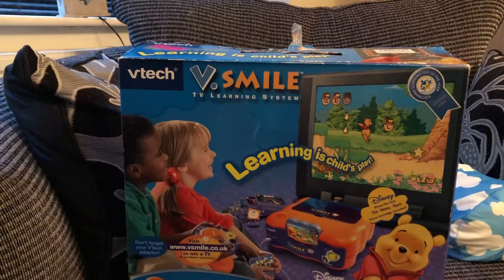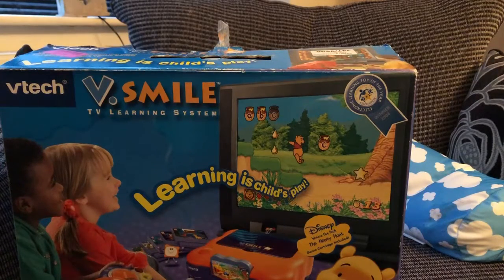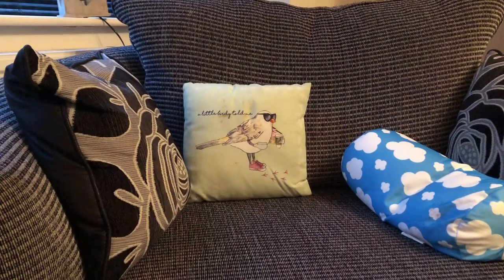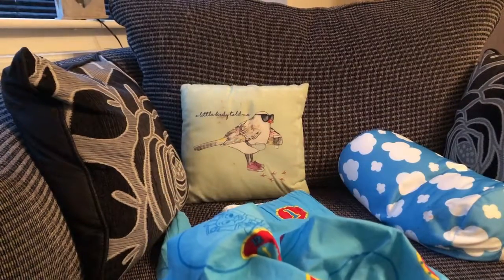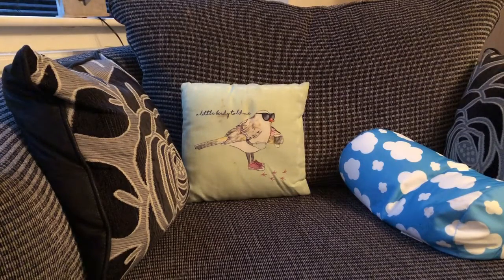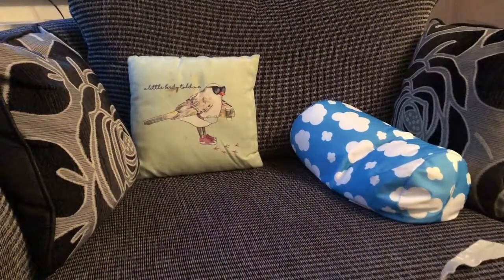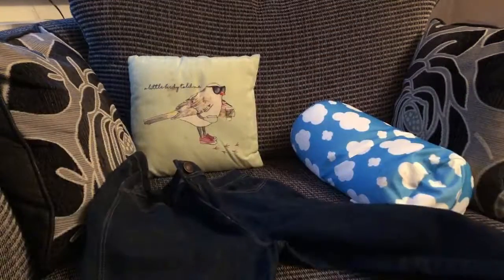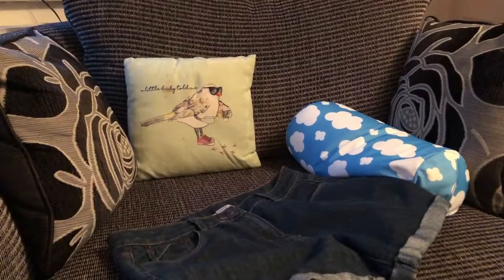September| Barnardos haul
Small haul of clothes, curtains and shoes 👠